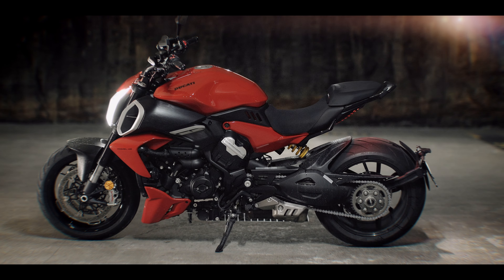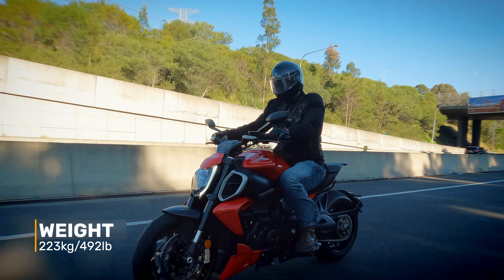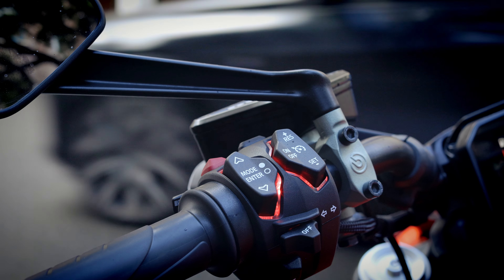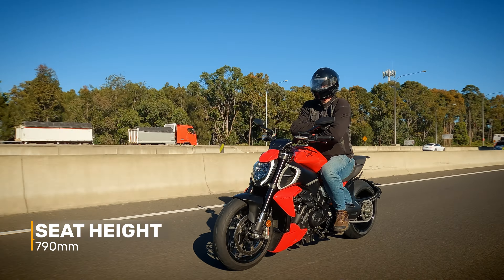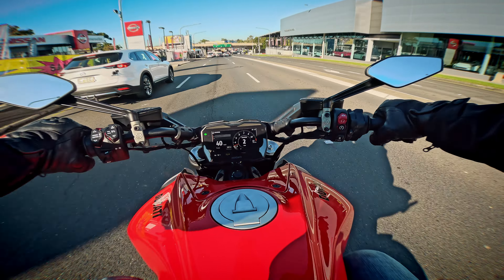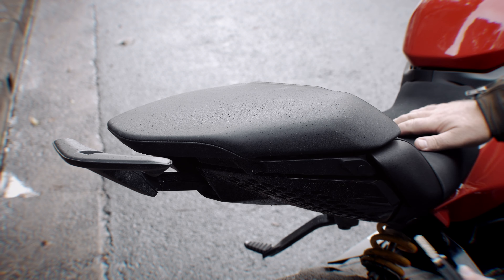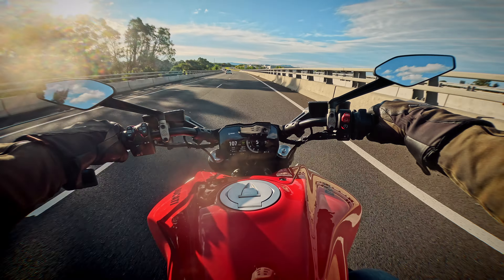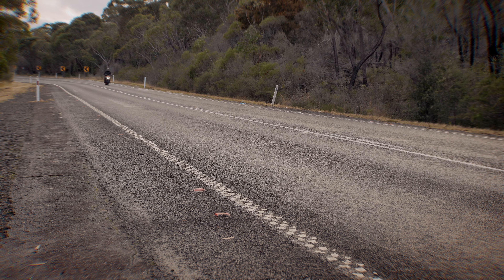What is the Ducati Diavel V4 REALLY?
Curious about what makes the Ducati Diavel V4 such a standout ride? Stick around as we take this beast for a spin and, and discover why it is turning heads! 🏍️💨

This channel would not be possible without our channel sponsors so a big thanks to,

If you are interested in getting involved and sponsoring the channel, get in touch via email, .

Check out our range of Biker Torque merch and apparel at bikertorque.com.au